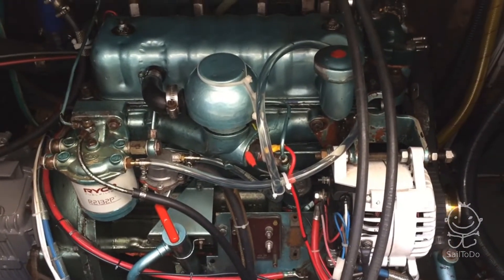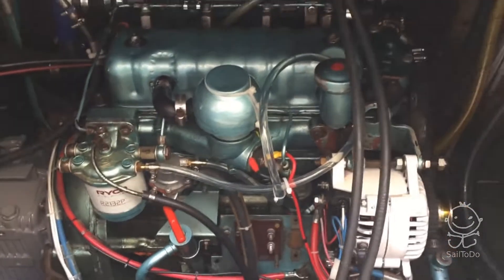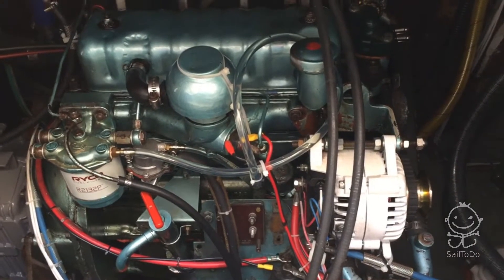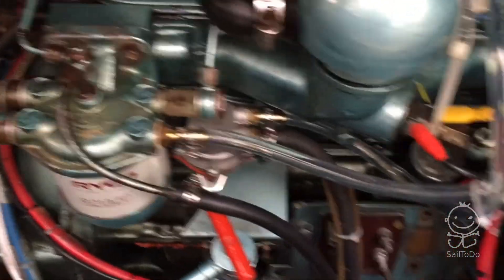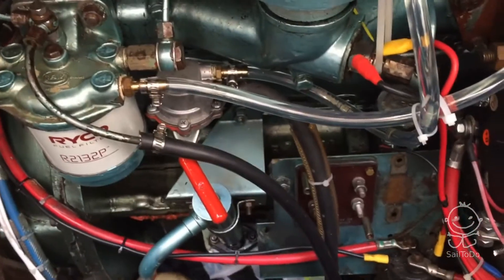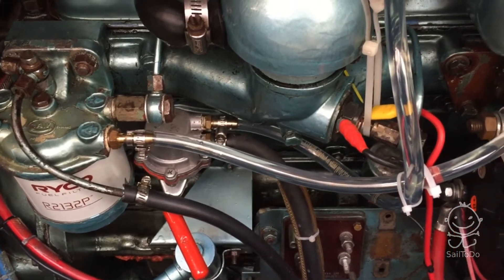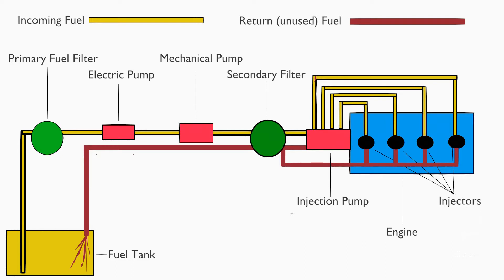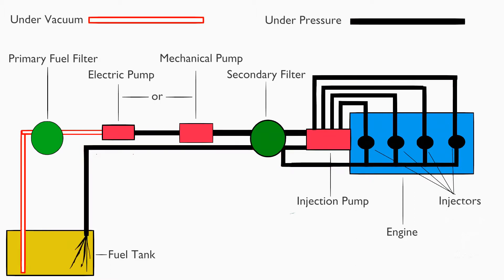Air in Our Fuel! Fixing Leaks in Our Perkins 4108 Diesel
A trick for finding where air is leaking into the fuel system of a diesel engine. This the Perkins 4108 on our sailing boat, that used to have an intermittent starting problem, requiring bleeding.